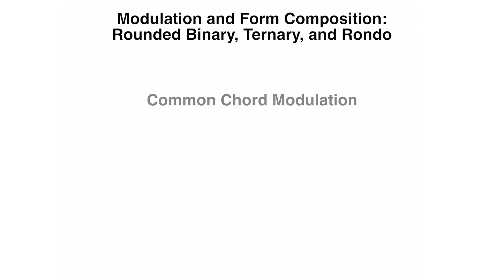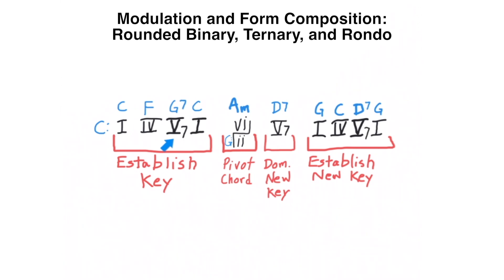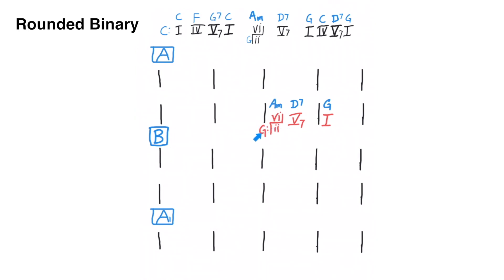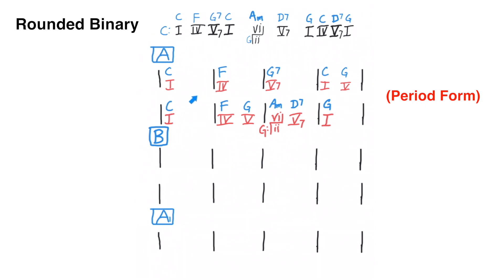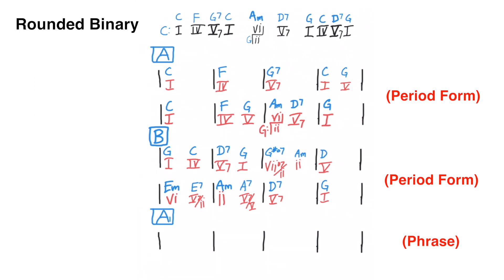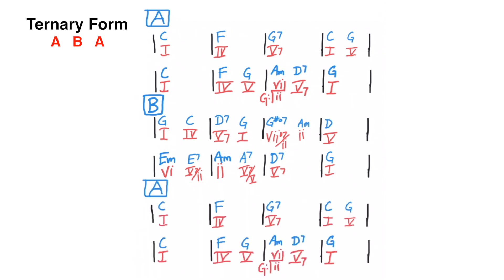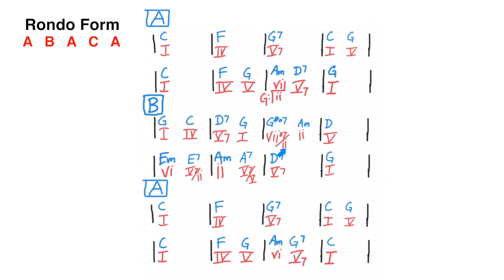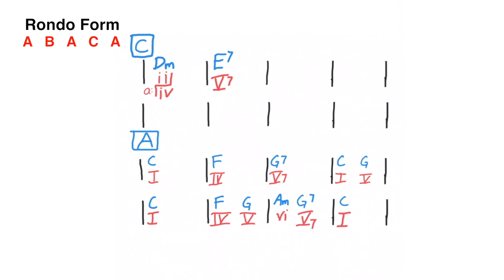Modulation and Form Composition: Rounded Binary, Ternary, and Rondo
In this video, Dr. Anthony Fesmire discusses how to take a chord progression using common chord modulation and develop it into rounded binary, ternary, and rondo forms. This lesson is from the beginning of a Music Theory III course at College of the Desert and is taken out of the context of the course design when watch on YouTube.